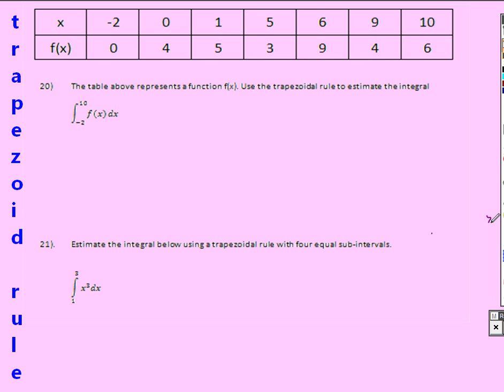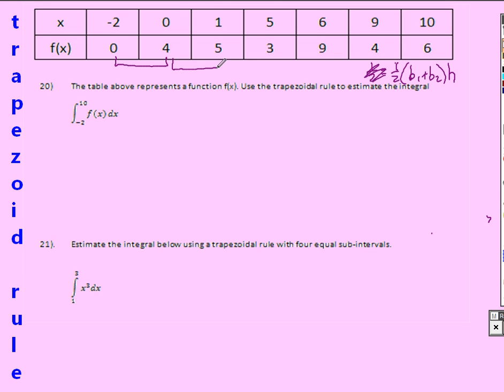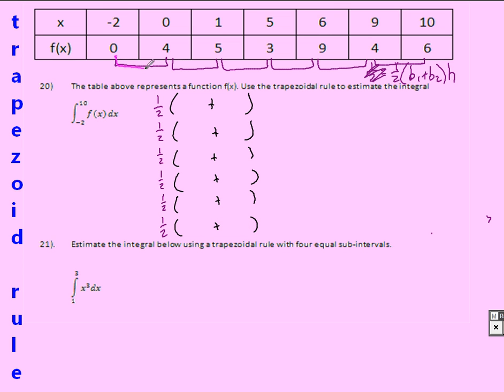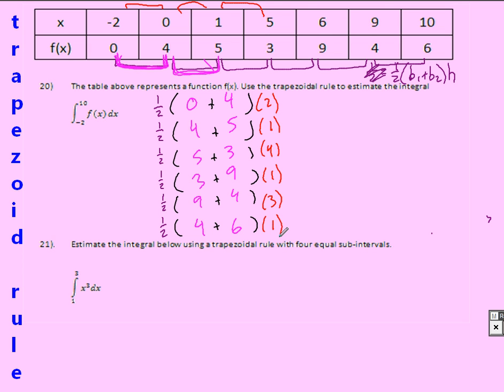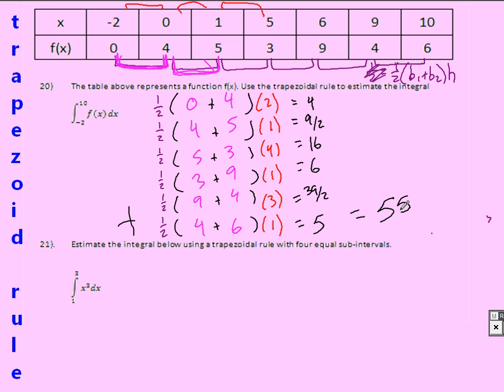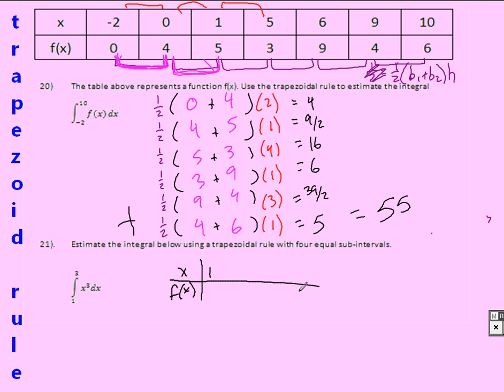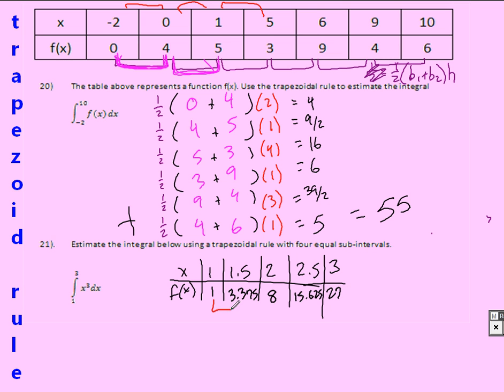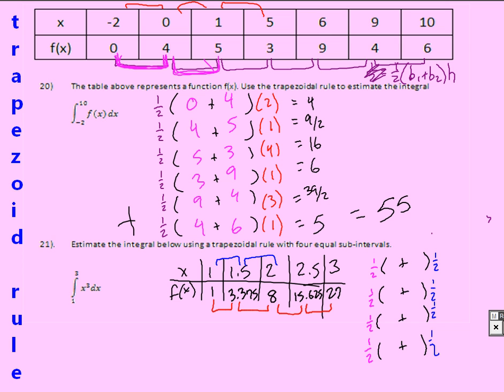trapezoid rule review